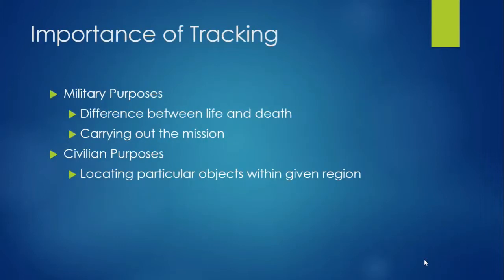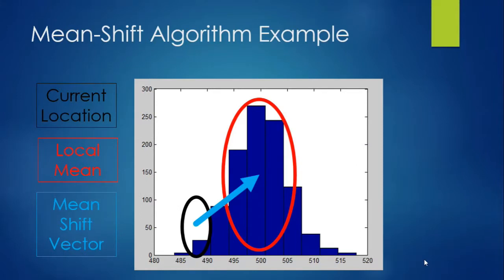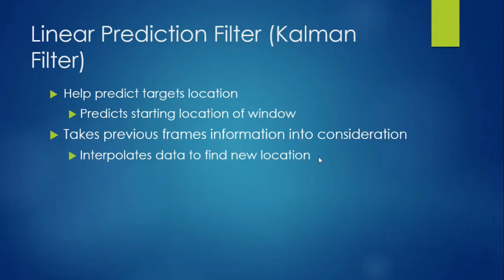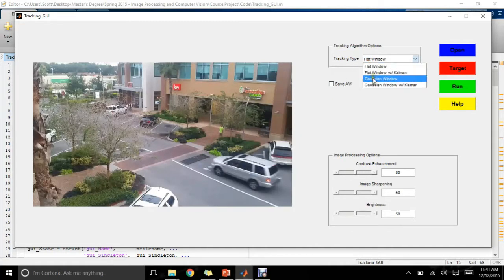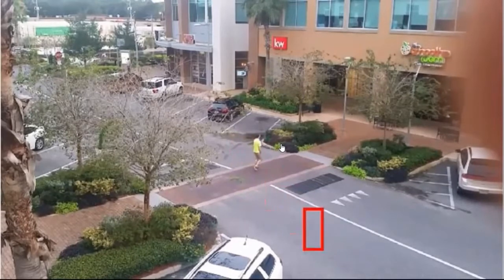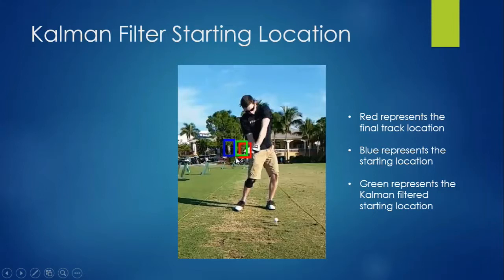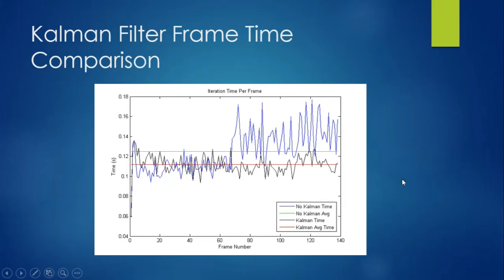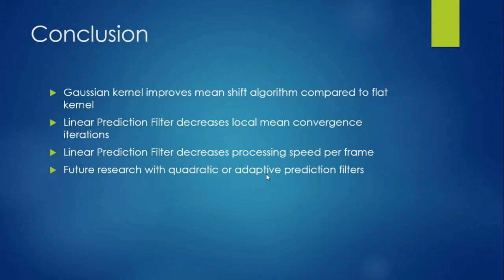Scott Greenwald Image Processing and Computer Vision Presentation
EEE 6512 Image Processing and Computer Vision Presentation

Applying Gaussian Kernel and Linear Prediction Filter to Mean Shift Algorithm.